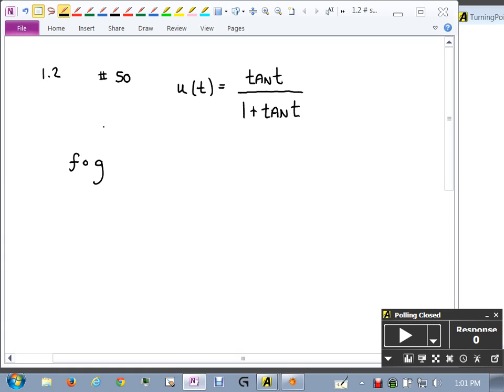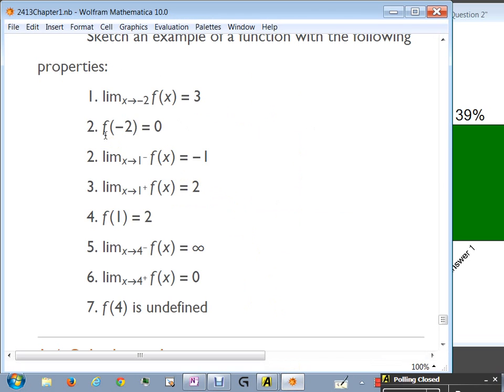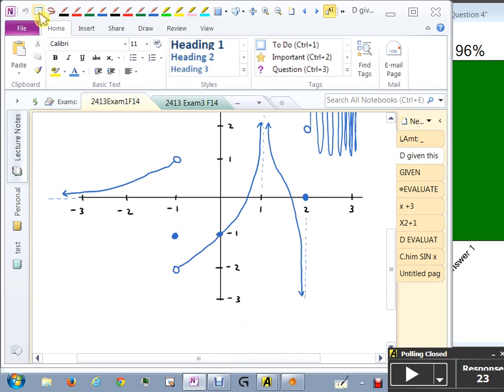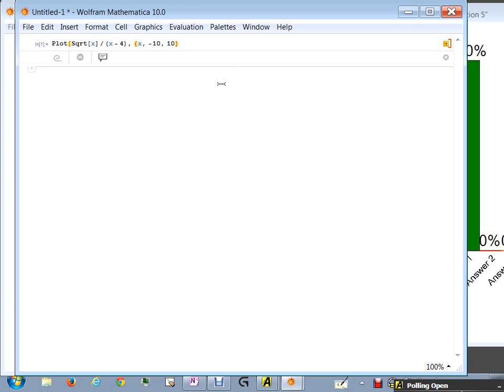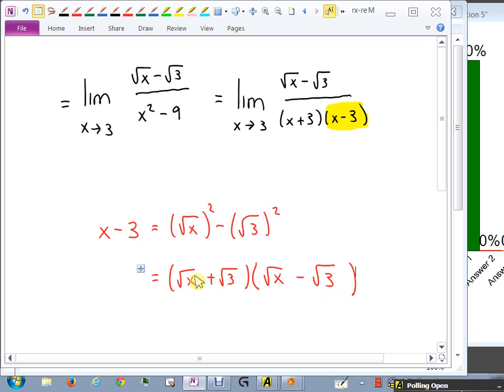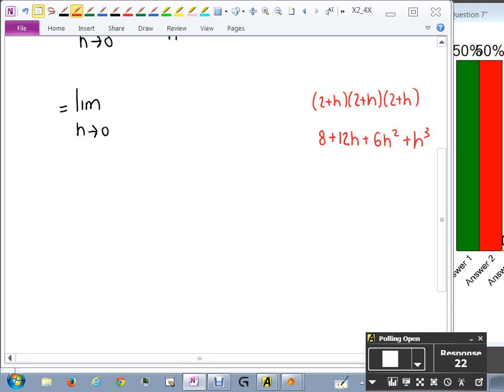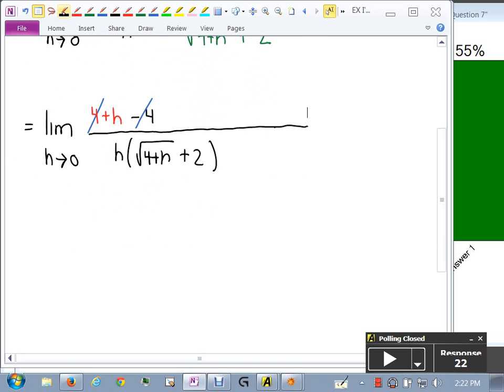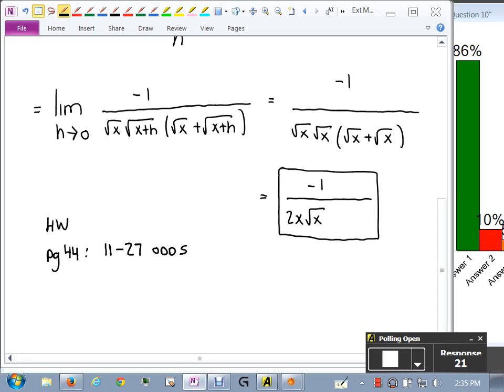2413 Day3 1 3 Limits 1 4 Calculating Limits